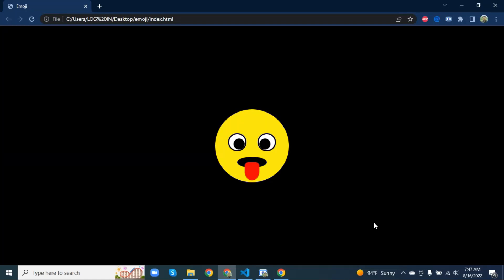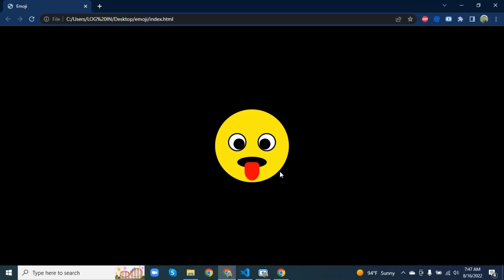Create Emoji with html and css only.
Play with HTML & CSS by creating beautiful emoji. This is such a work that you can't imagine. all the coding are clarified and explained. It's may be a perfect video if you are a beginner. You will learn about with, height, justify-content, align-items, hover effect, position as well as display.